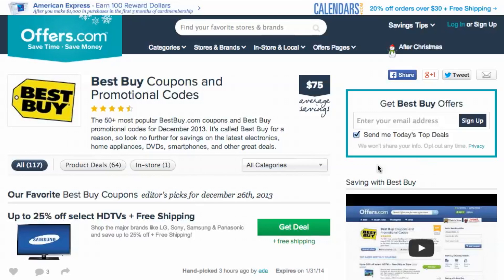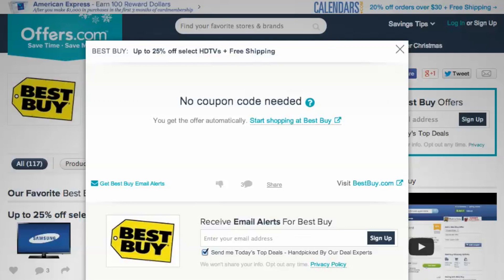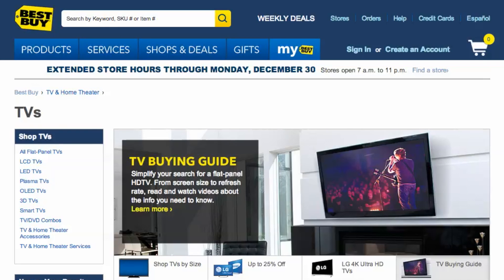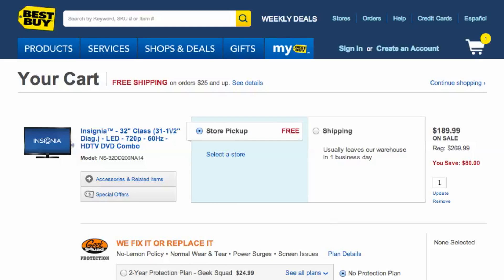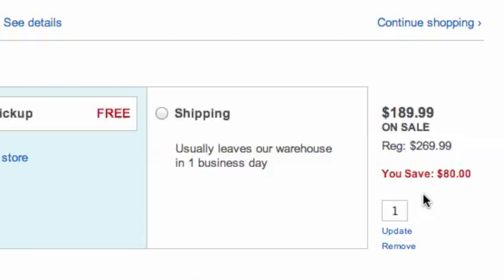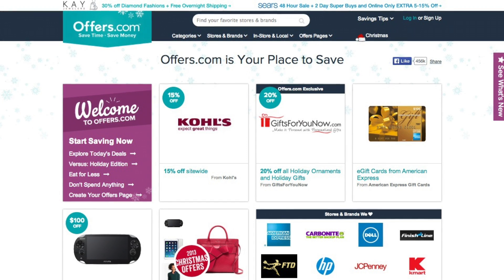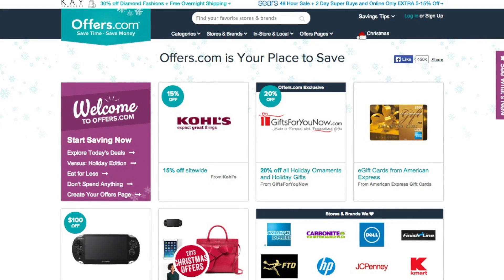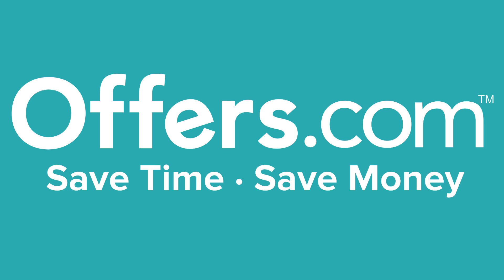Best Buy Coupon Code 2014 - Saving Money with Offers.com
and find out how to get a great discount on flowers, plants and gifts with any of our Best Buy coupons. This video shows you just how easy it is to save big by using BestBuy.com coupons from Offers.com.